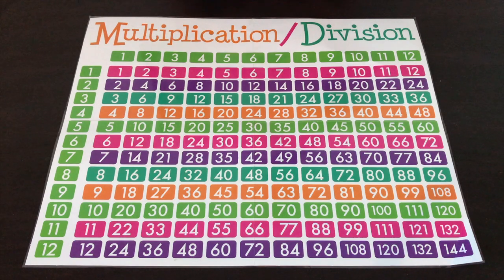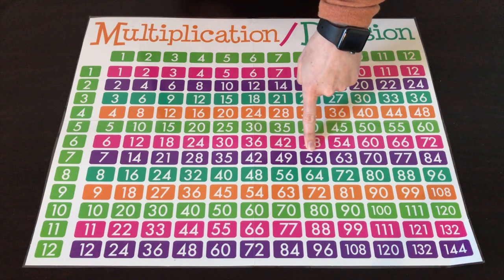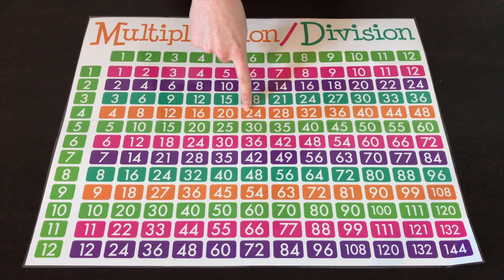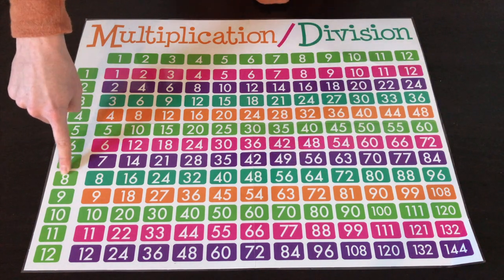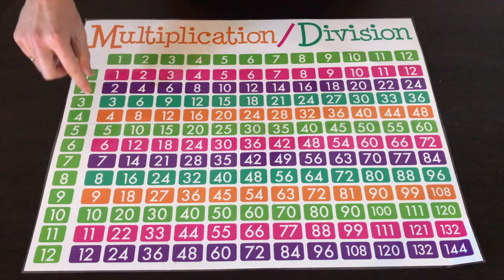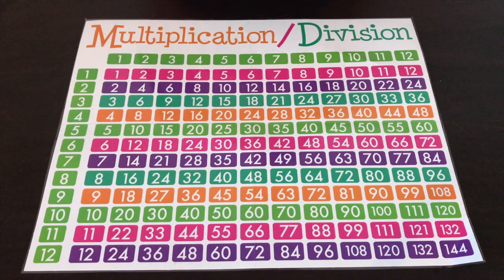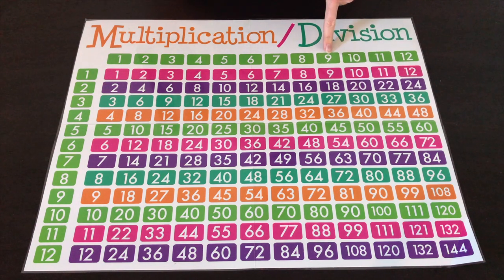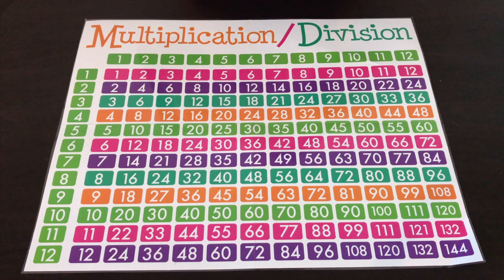MATH HACK | 3 Ways to Use a Multiplication Chart + Homemade Whiteboards!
Hi friends!

I'm a grade five teacher in Alberta, Canada.  I recently began making videos on YouTube.

This video provides three ways to use a multiplication chart to support students in math class or at home.  It is a video for parents or teachers who are supporting elementary learners.

Check it out to learn more!

**All products and opinions are my own.